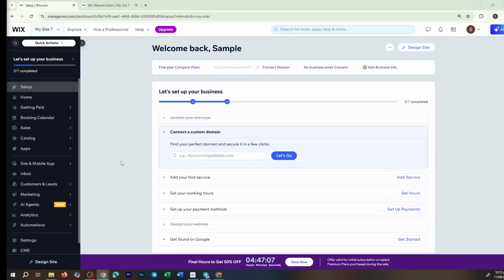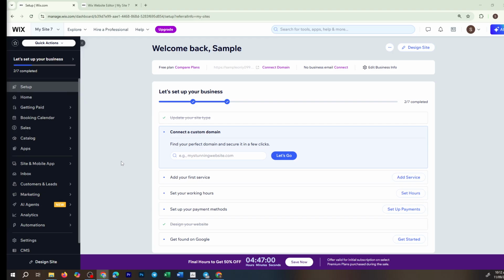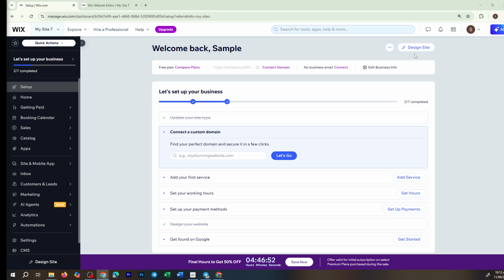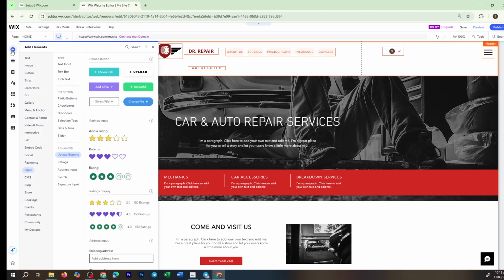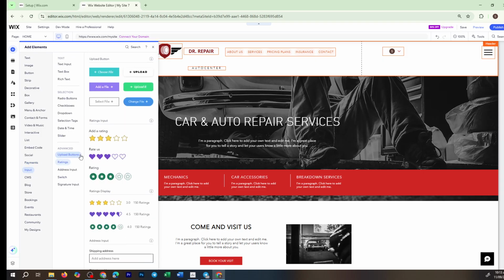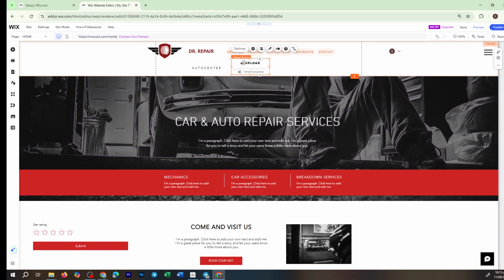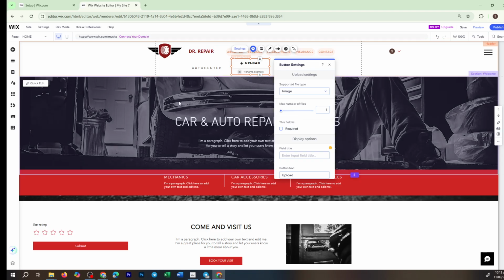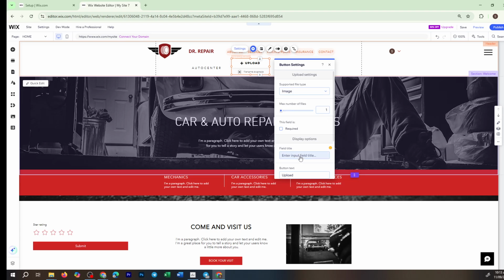How To Add Upload Button In Wix [2026 Guide]